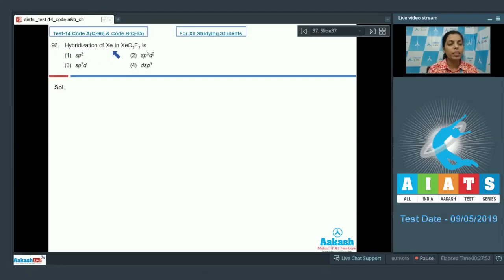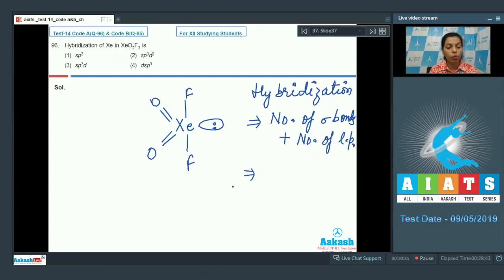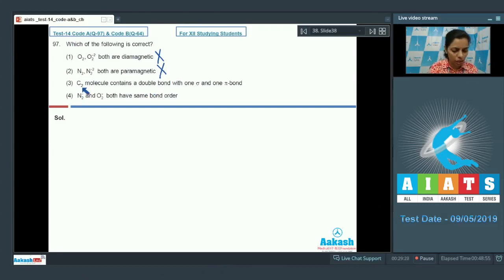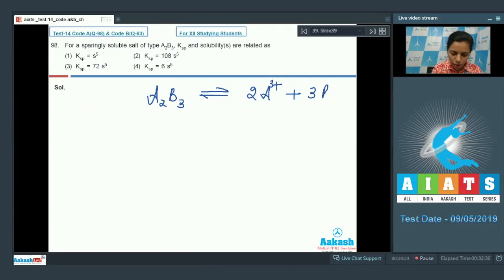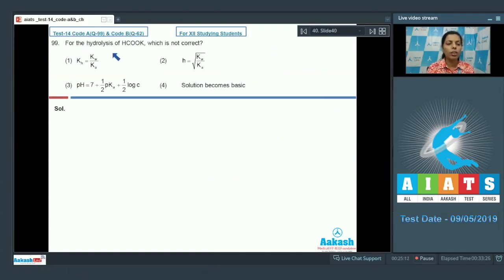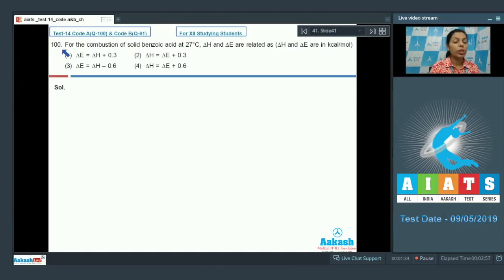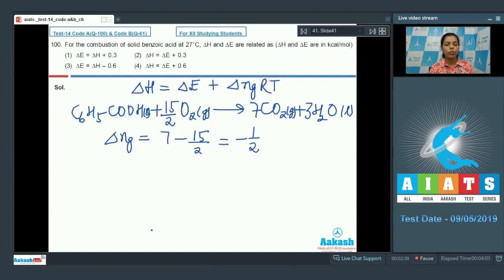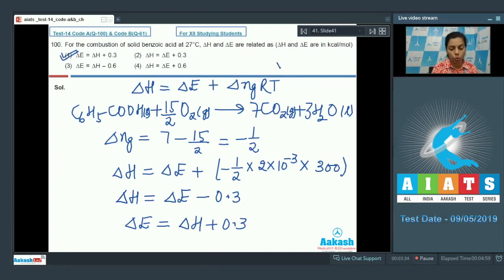AIATS TEST 14 Code A&B For XII Studying Students CHEMISTRY MEDICAL 2019 Q 96 to 100